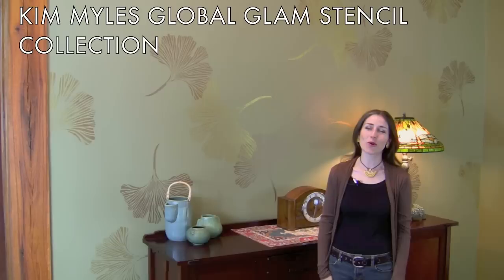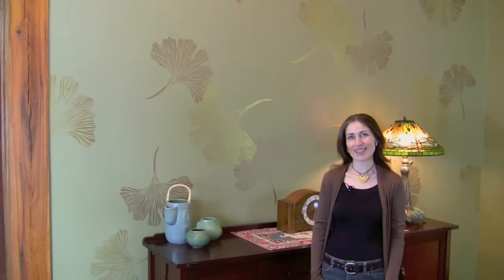Stencils: Chinese Ginkgo Stencil by Kim Myles and Cutting Edge Stencils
This How To stencil video is great for the DIY decorator. Kim Myles, Benjamin Moore Paints and Cutting Edge Stencils have teamed up to bring you the Kim Myles Global Glam Stencil Collection. This Chinese Ginkgo stencil pattern is great for an accent wall or your entire room! Learn stenciling tips and tricks with professional decorative artists Greg Swisher and Janna Makaeva. Stencils are great for the DIY decorator and so much better than designer wallpaper. See more decorating ideas and stencil patterns at Cutting Edge Stencils!

* M O R E * I N F O R M A T I O N *

Stenciling is SUPER easy! to see other stencil designs. Who knows, you might even stumble across the perfect stencil design for your wall that can help you transform your space!

Here are the links to our online shops!

We love collaborating with DIYer's on all social media platforms, leave us a message if you would like to stencil and be featured

If you're proud of a stenciling project made with Cutting Edge Stencil's designs, submit photos to Facebook or Instagram and we will give you a shout out!